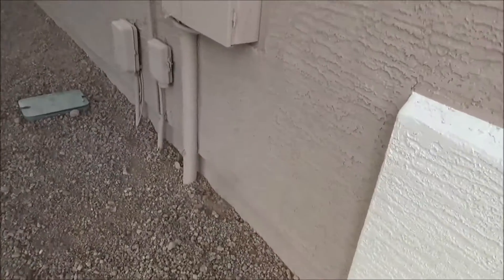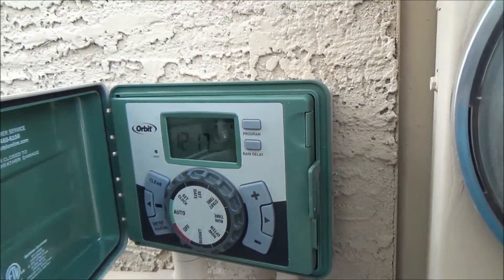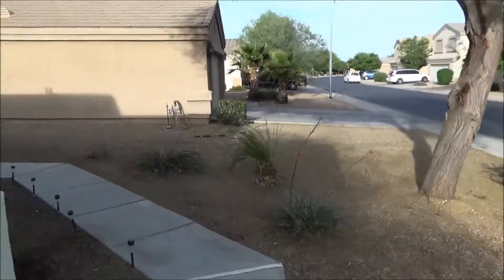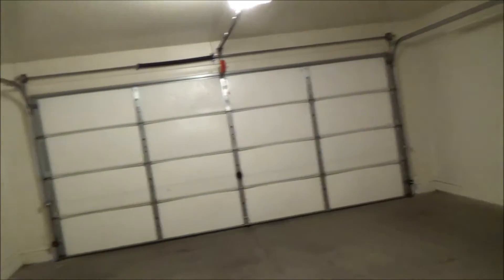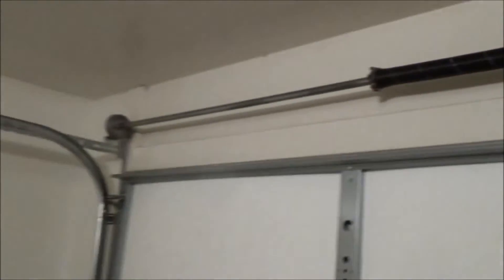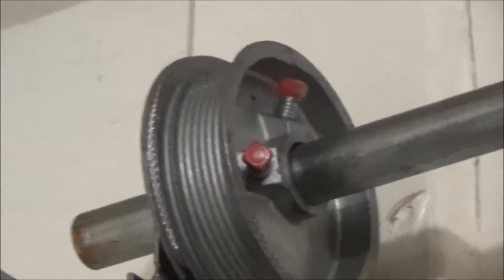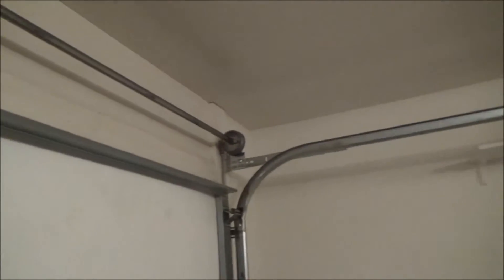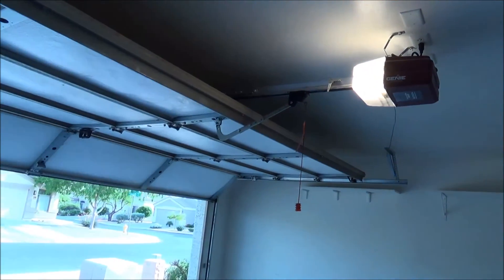Santa Fe BINSR